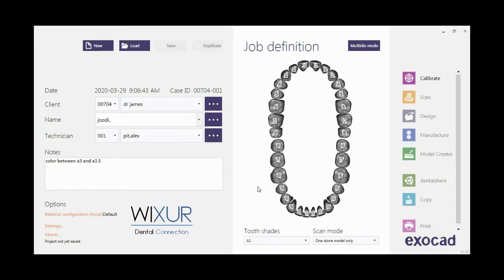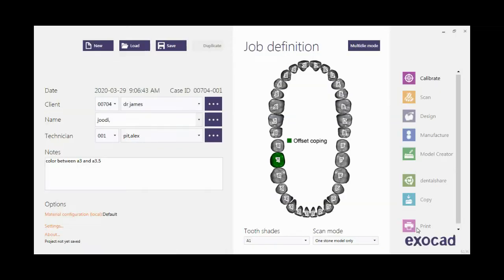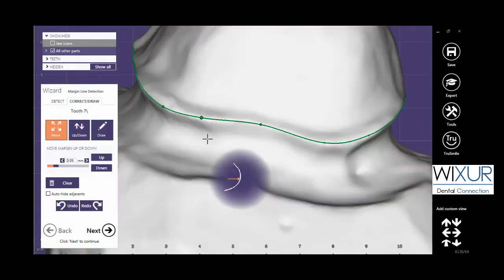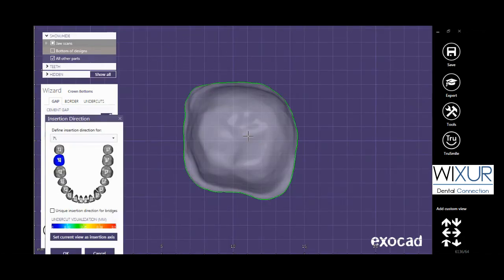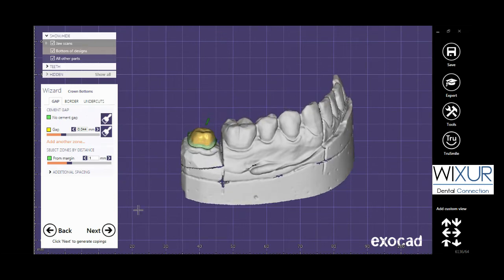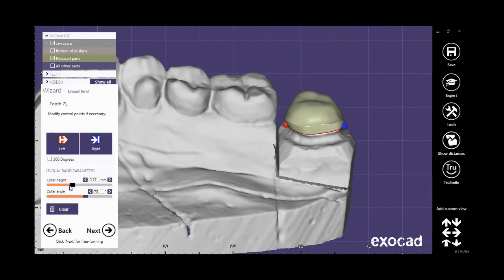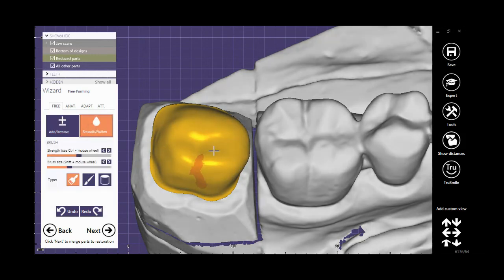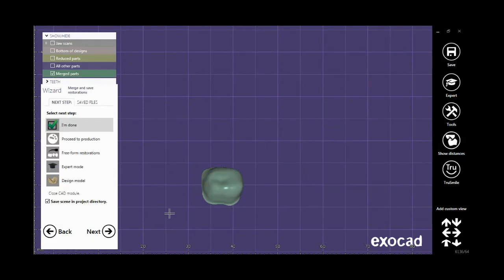Exocad - Offset Coping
"WIXUR"
Exocad Offset Coping Training Video.
A step-by-step guide to design an Offset Coping with Exocad.